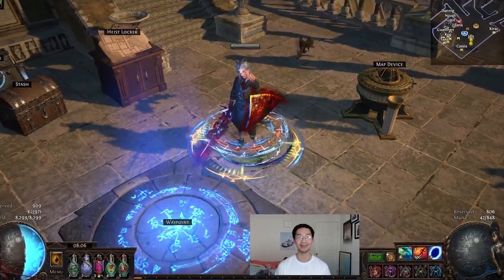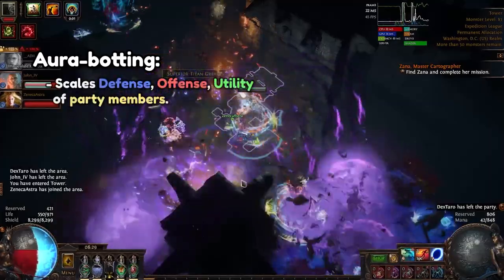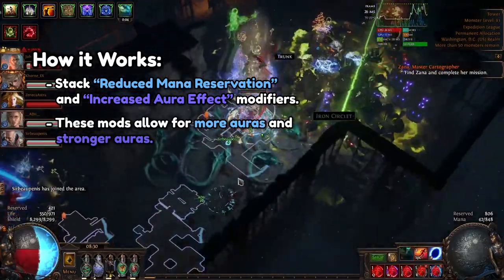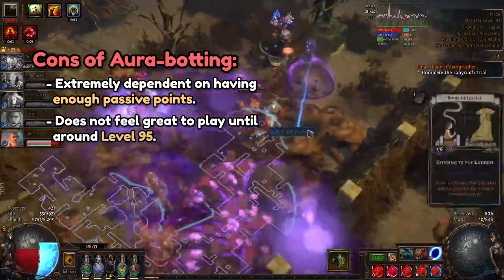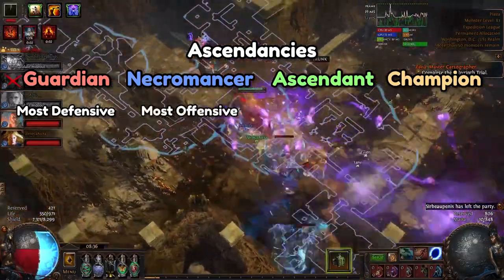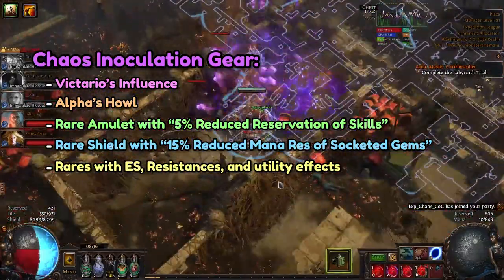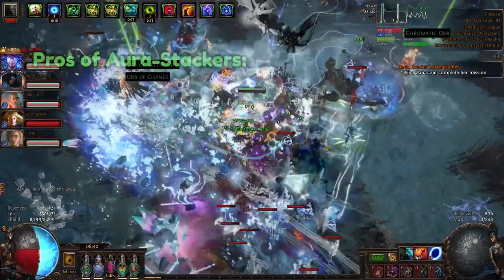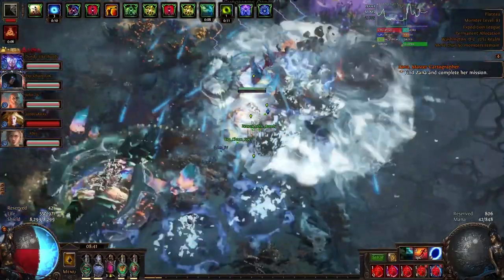Why Aura-Botting is so Powerful in Path of Exile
Aura-Botting and Aura-Stacking is probably one of the most popular mid-league builds in Path of Exile so I decided to try it out and make a video overview of the playstyle.

Timestamps:
00:00 What this video is about
00:10 Why Aura-Botting is so Powerful
01:18 How Aura-Botting Works
02:27 Types of Aurabots and How to Gear Them
04:04 Aurastackers (Final Thoughts)